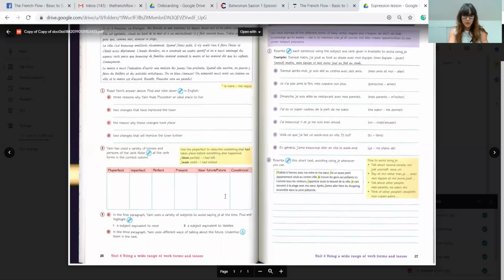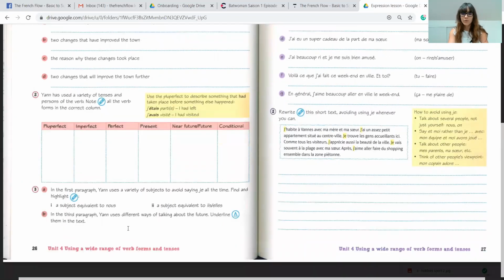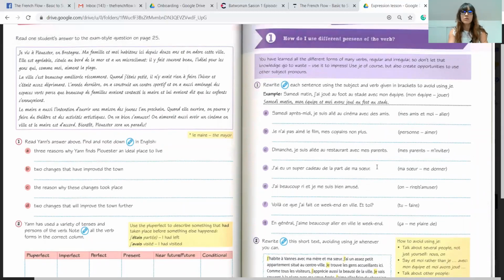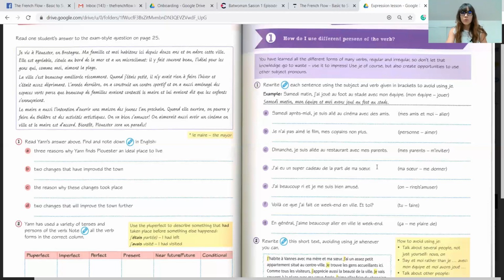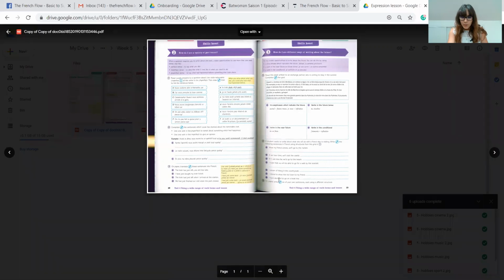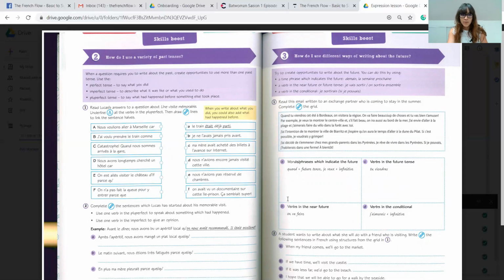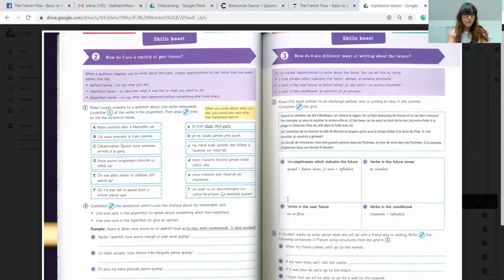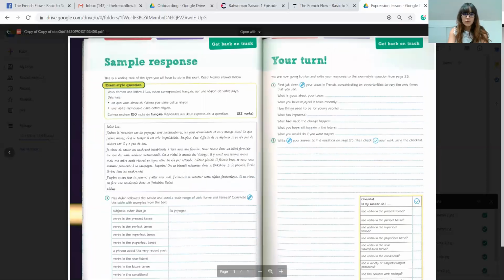Expression Lesson 5